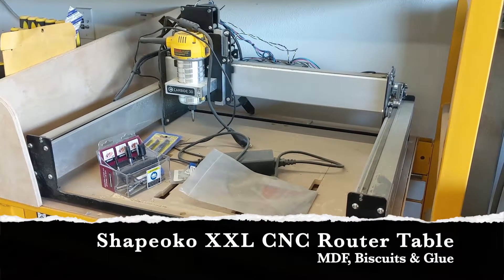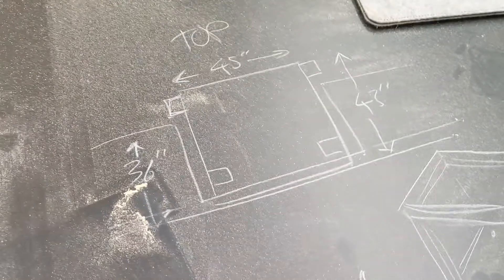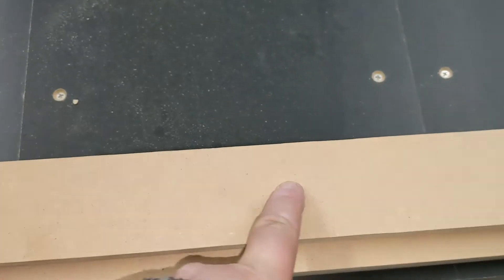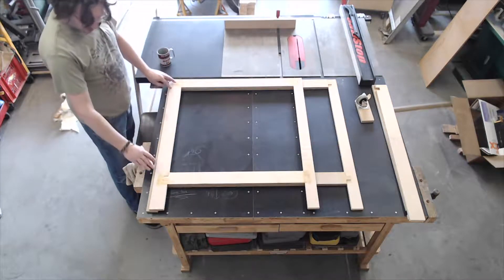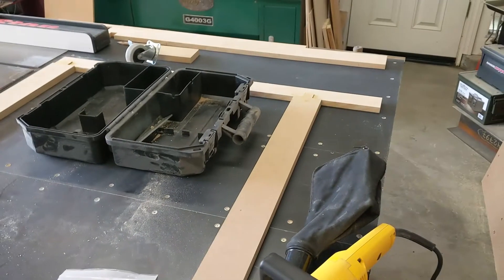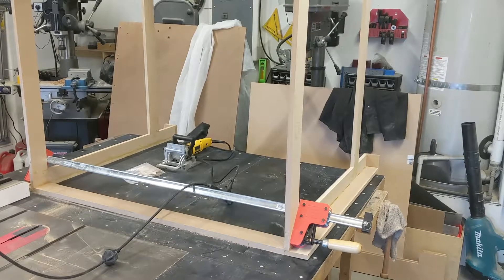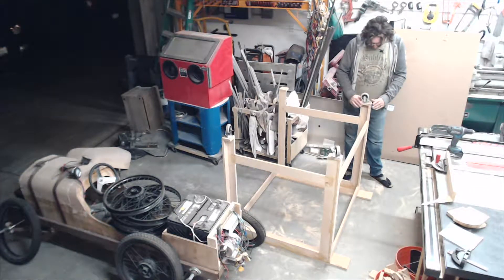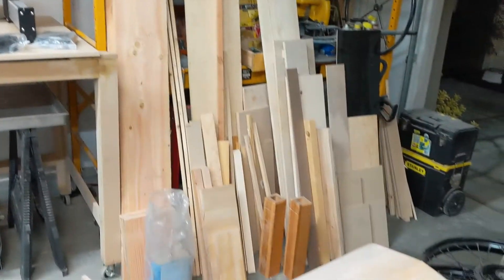CNC Router Table for a Shapeoko XXL